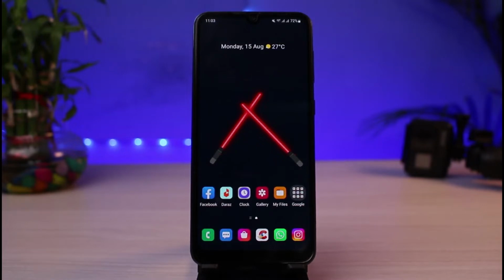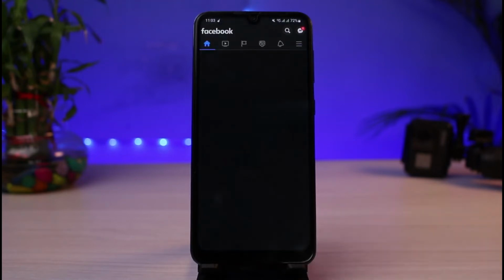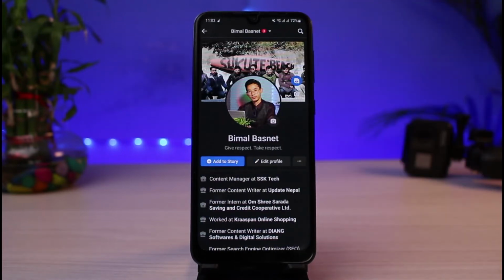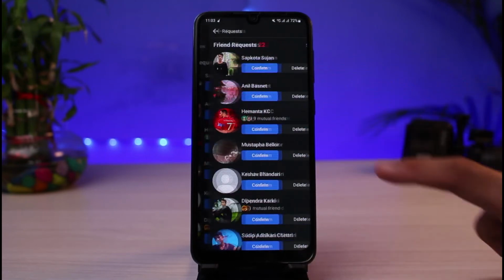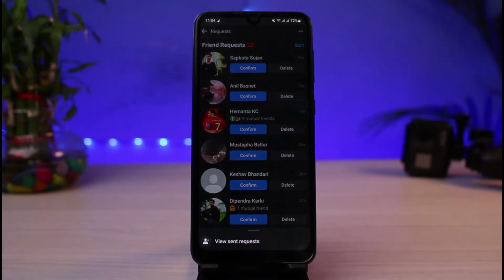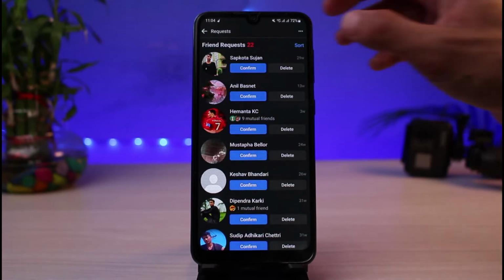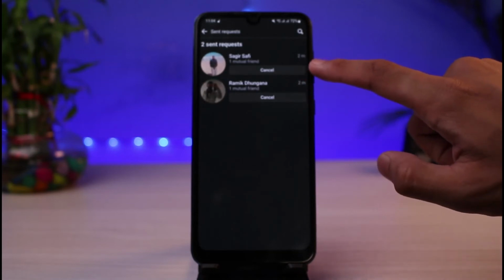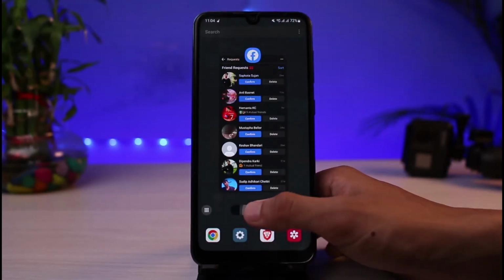How To Cancel Sent Friend Request On Facebook !!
This video guides you in an easy step-by-step process to view the list of your sent friend request on Facebook and how you can cancel them as well.

Follow these simple steps:
1) Update the Facebook app to the latest version
2) Open Facebook and log in to your account
3) Go to your profile page
4) Scroll down to the friend's section
5) Tap on Find Friends and tap on See All again
6) Tap on the three dots at the bottom
7) At the bottom, select View Sent Requests
8) Tap on Cancel to cancel the requests you have sent.

0:00 Introduction
0:23 Update Facebook App
0:45 How To See Facebook Sent Friend Request List
1:41 How To Cancel Sent Friend Request On Facebook
1:57 Outro: Final Verdict